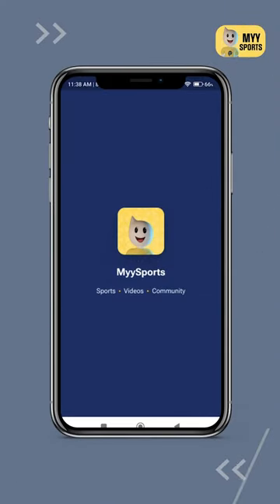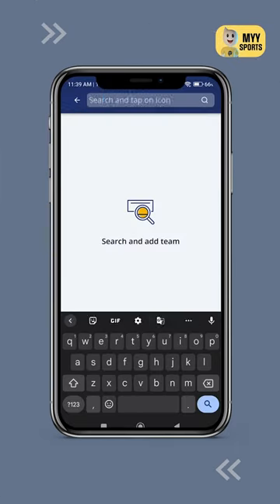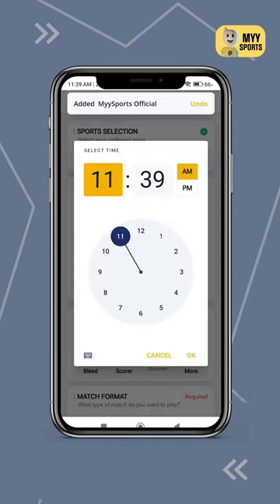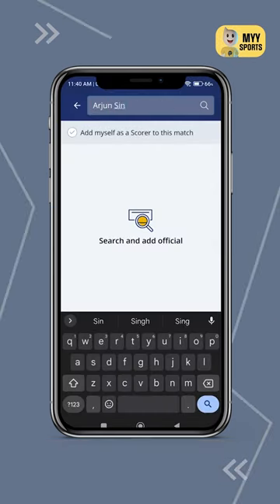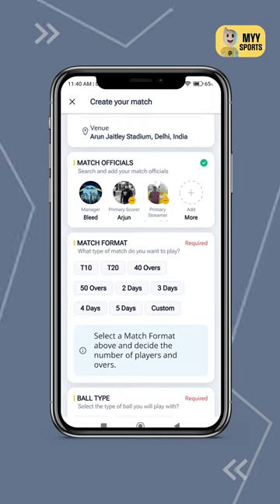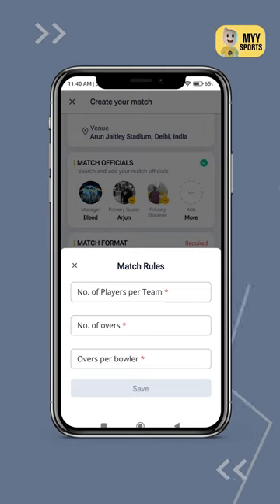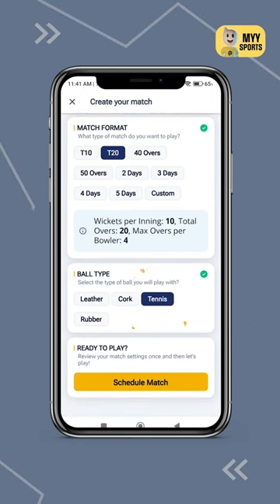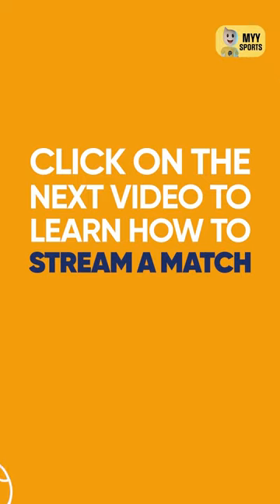Learn How To Create A Match - English Tutorial Video | Go Gully To Global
Hello! Are you ready to play? Take 5 mins to set up your match. Let Y help you CREATE your match on MyySports. Follow the above steps in the tutorial video carefully.

Register your team, Score and Stream your Matches on MyySports for Free! Click on the next video to learn ‘How to stream a match.

GO GULLY TO GLOBAL IN JUST 5 MINS!